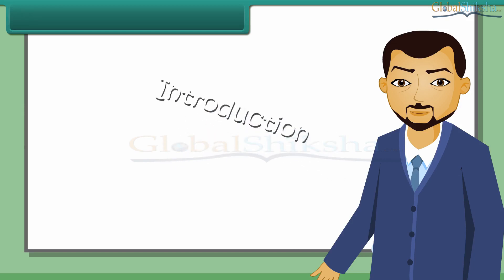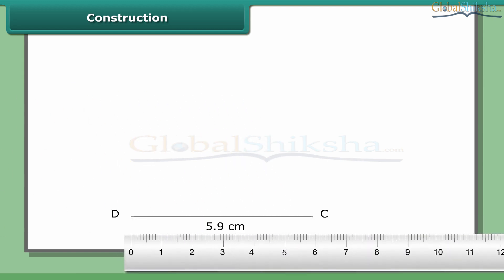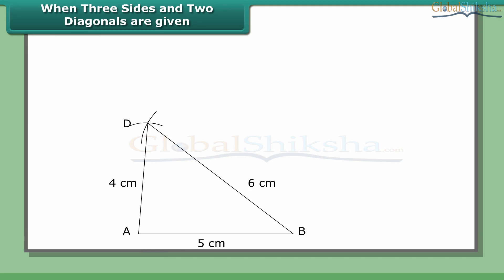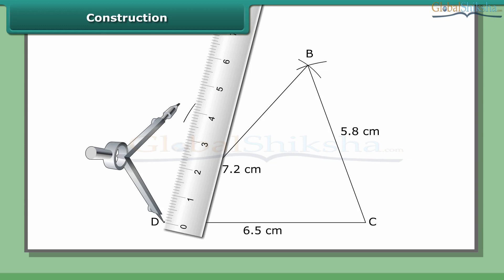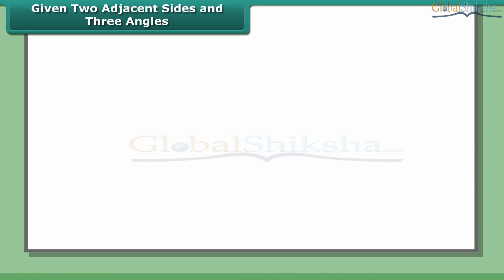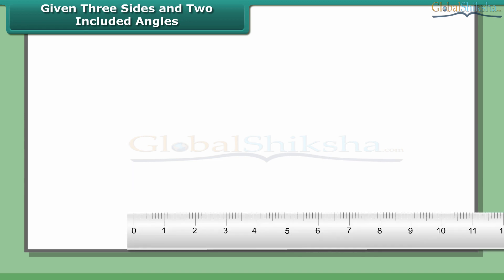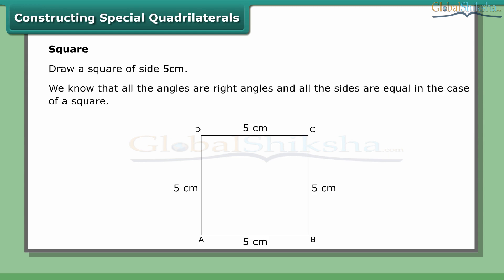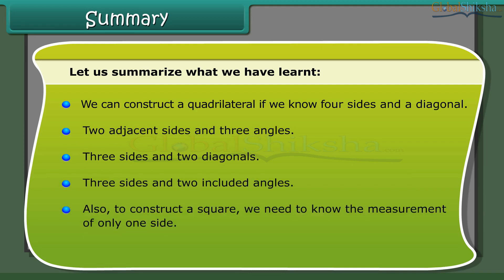Class 8 Maths - Geometry - Understanding Shapes in Hindi | CBSE